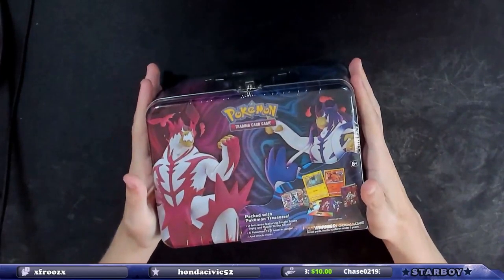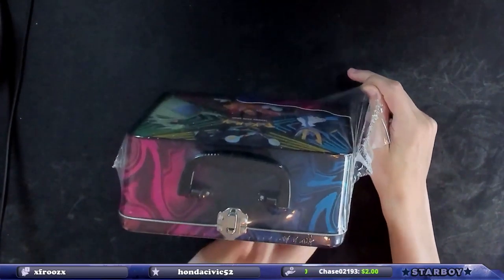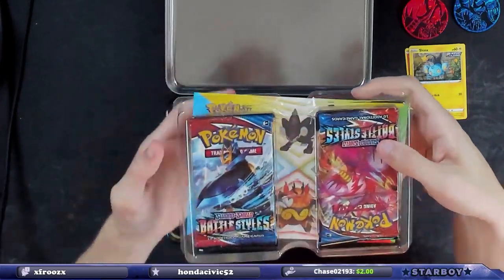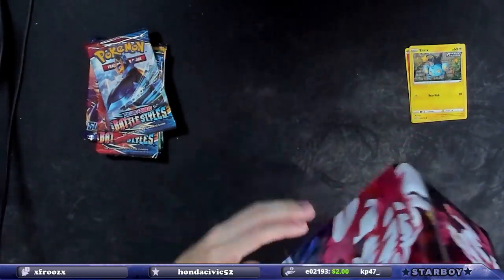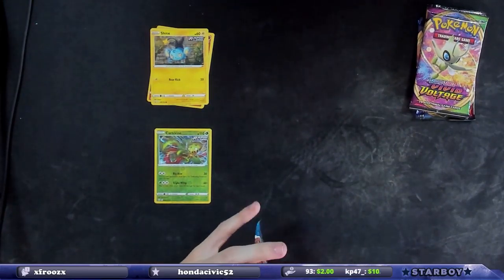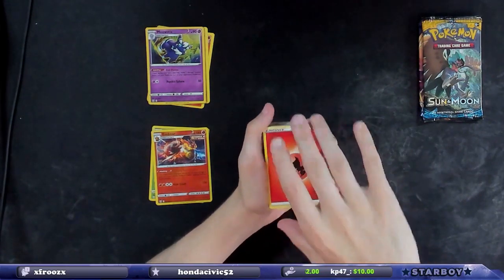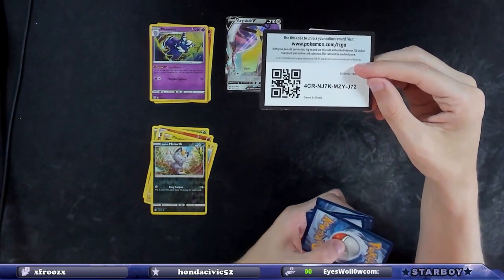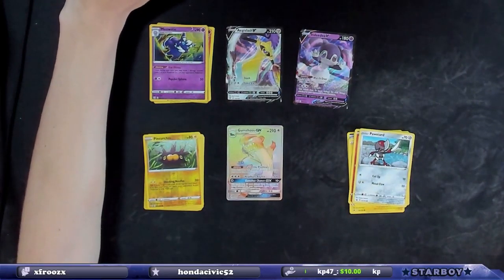Pokemon Collector Chest (Spring 2021) Opening!